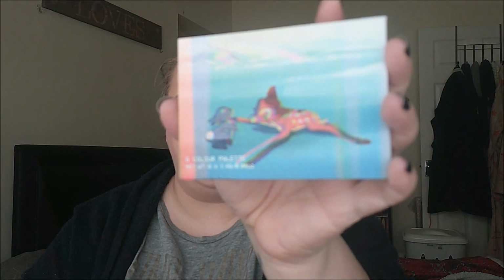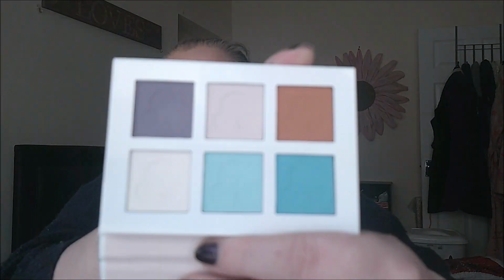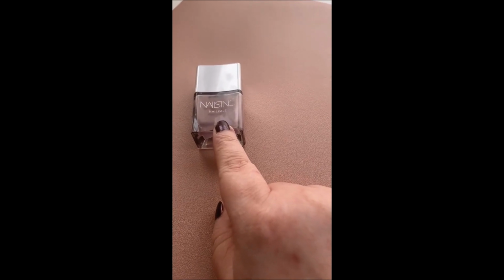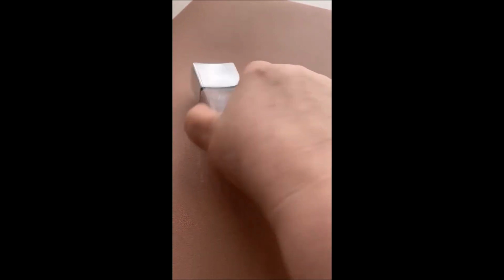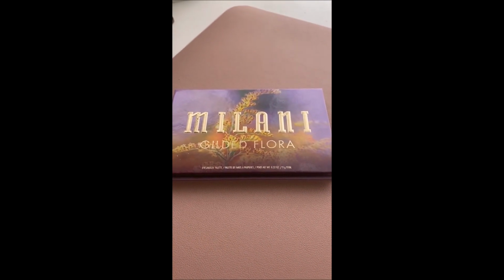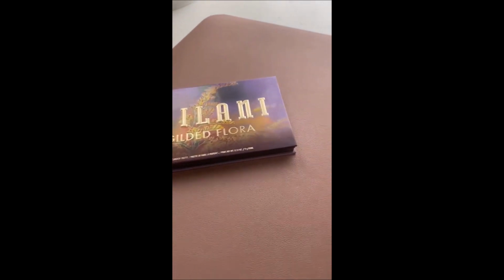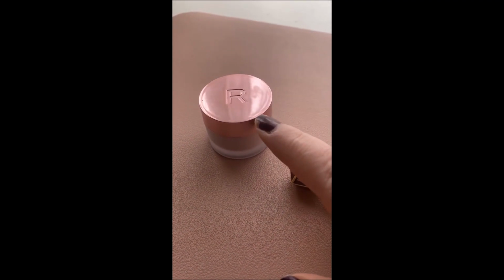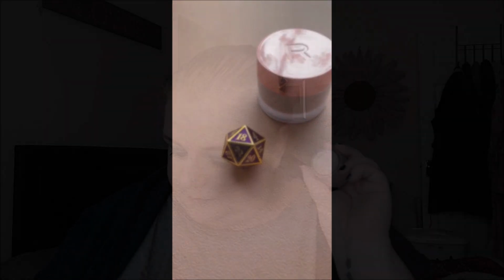Projects and Panning: A Dungeons & Dragons Project Pan FEBRUARY 2024 - PANtastic Ladies Collab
Projects and Panning: A Dungeons and Dragons Project Pan
Created by Alyshia Julian (Wonder_in_Alyland)
Dates: October 15, 2023, to October 14, 2024
Updates: Monthly Rolling Style

In order to complete the Campaign, you and your friends much defeat the tasks at hand. Chose 1 product from each category. Rolling style. Race and Class go together. You cannot move on from one until you've met the goal on both. If you complete one and not the other, roll in a place, monster, or item prompt in its place.

Here’s a link to a google doc link with all the prompts for easy viewing.

Step One: Choose your RaceDragonborn - A product with embossing/a print
Dwarf - A Mini/Sample Product
Elf - A product in a Pen style (like a liquid liner or a "permanent" product)
Gnome - A luxury/expensive product
Half-Elf - A product in a Pencil style (eye liner, lip liner, something "erasable")
Halfing - A product that works with everything
Half-orc - A grey product (color, packaging, name)
Human - In it for the long haul (a product that would take you the whole project to meet your goal)
Tiefling - A dark product (color, packaging, name)

Step Two: Choose your Class
Barbarian - A product that gives you strength
Bard - A music themed product
Cleric - A healing product (sunscreen, hair mask, etc)
Druid - A nature themed product
Fighter - A product that you can use for multiple purposes (a blush as an eyeshadow, a shadow as a brow powder, etc)
Monk - A product you would like to leave your collection
Paladin - A product your stand by (a must have, will repurchase every time)
Ranger - A duel ended product; a duo product
Rogue - A shady product (a product from a person/brand you no longer support)
Sorcerer - A magic themed product
Warlock - A "pact" product (find a friend and work on the same item)
Wizard - A book themed product

Step Three: Choose a Place to Travel to
Abandoned Mine - A mineral themed product
Comfy Cabin - A comfort product
Crossroads - Roulette Style
Desert Hills - A desert themed product
Forbidden Forest - A green product
Guild Haul - Something you bought/recieved recently
Hometown Tavern - A food related product
The Capital Castle - A royalty themed product
Tomb of the Lost - A product you forgot you owned
Darkened Cave - A black product (color, packaging, name)

Step Four: Choose a Monster/Person to Cross
Asmoseus - A 9-pan palette
Beholder - A palette (no pan left behind style)
Commoner - A drugstore product
Dragon - A large product
Gelatinous Cube - A square product
Guard - A skincare product
Lich - A graveyard product (something you've tried to pan before)
Mimick - A dupe/similar product
Owlbears - A franken product
Tiamat - Something you have a backup of

Step Five: Choose an Item to Help on your Journey
Bag of Holding - A product from yur largest category
Bloodwell Vial - A red product
Boots of Speed - An item you can finish quickly
Deck of Illusions - Draw a card and match to the chart (See Chart)**
Feather Token - A bird themed product
Gem of Brightness - A highlighter
Gloves of Thievery - An item you got from a friend; as a gift; PR
Hat of Disguise - A haircare product
Ring of Elemental Command - A product that represent one of the elements (Air, Water, Earth, Fire)
Sovereign Glue - A liquid product

*Deck of Illusions Chart- Draw a card and match to the chart. See chart in google doc link at the top of this post. This will not change from month to month.